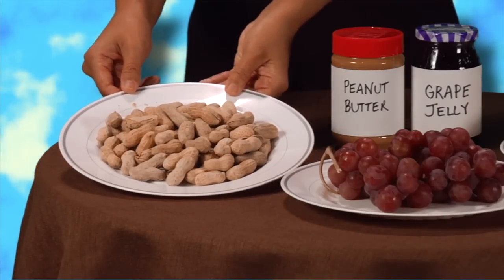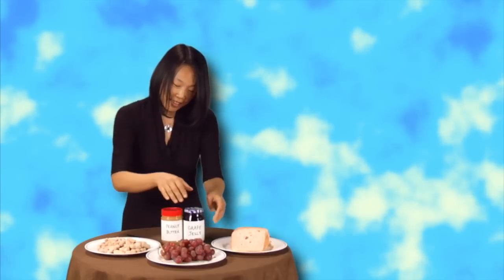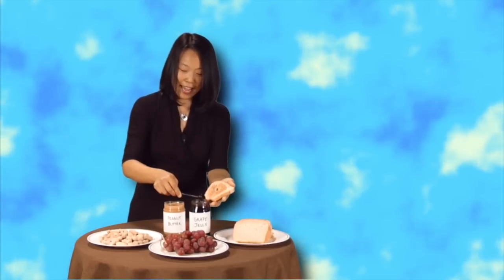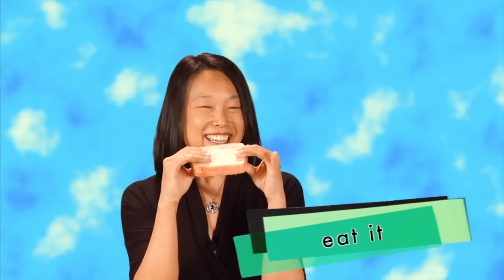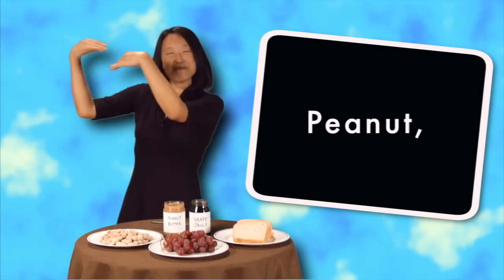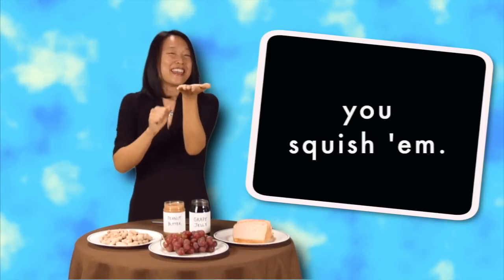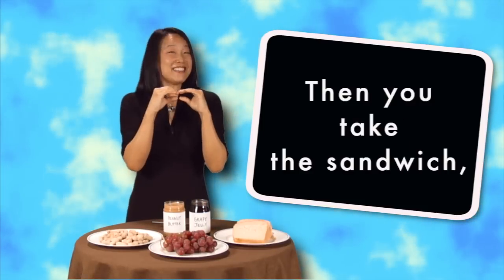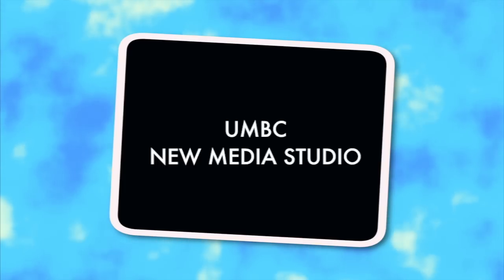The Peanut Butter & Jelly Song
The Peanut Butter & Jelly Song,  Ideas for Teaching English to Young Learners with Joan Kang Shin